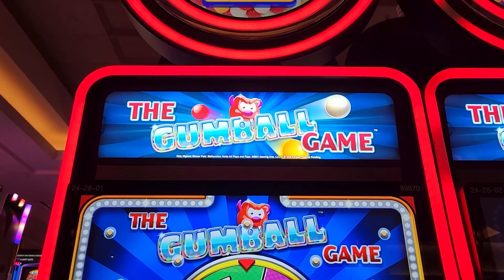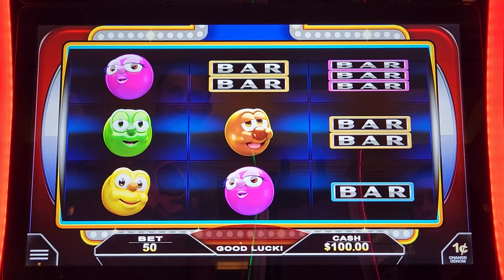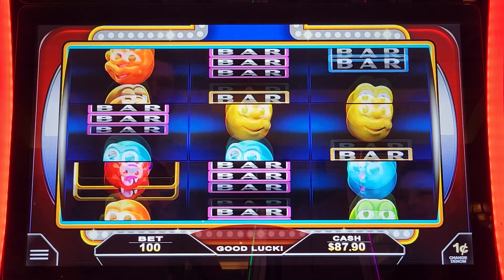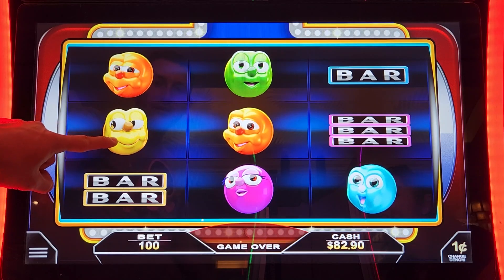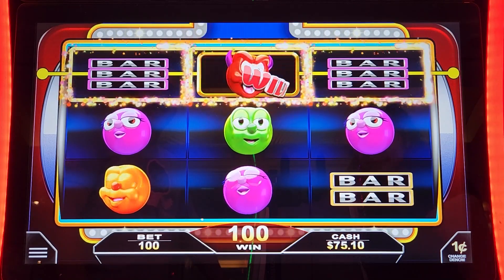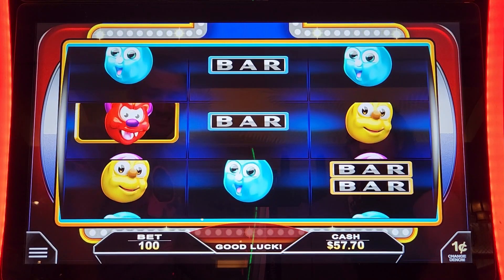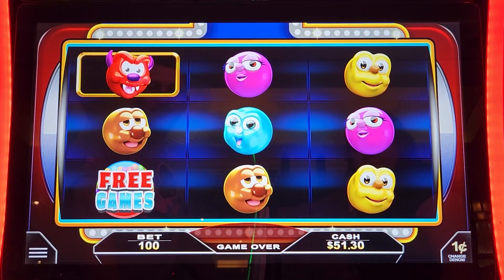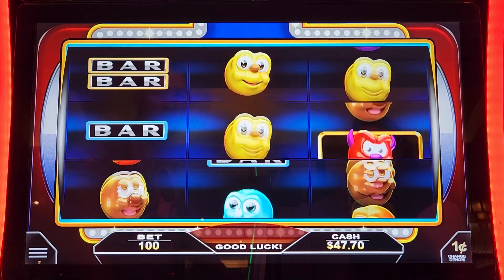This new Slot, chewed us up and SPIT us OUT!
We saw a new slot that we wanted to play, it played us!

Gambling is for adults!  Underage gambling is illegal. Be sure to always gamble responsibly!